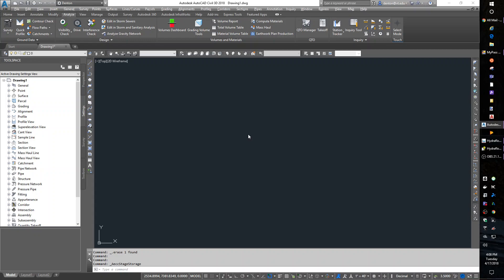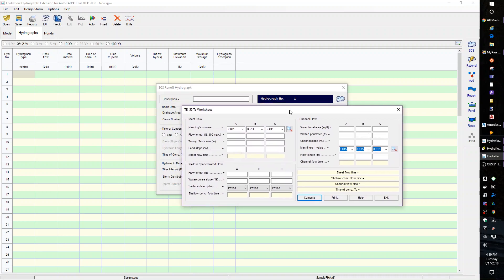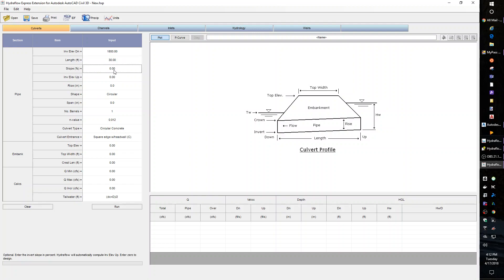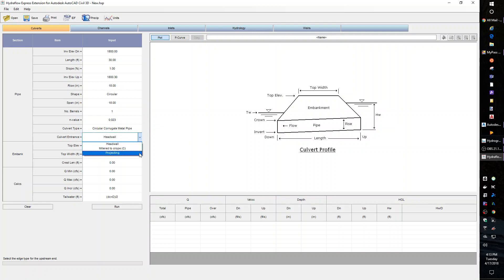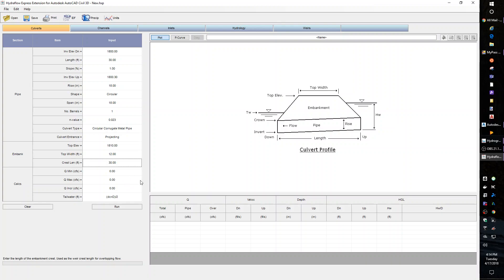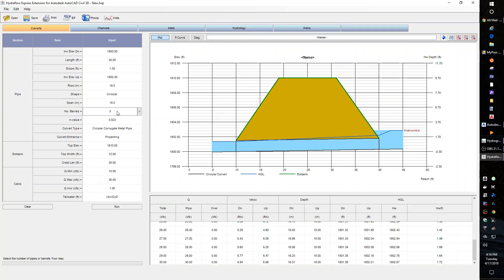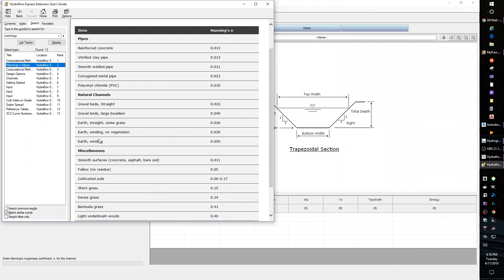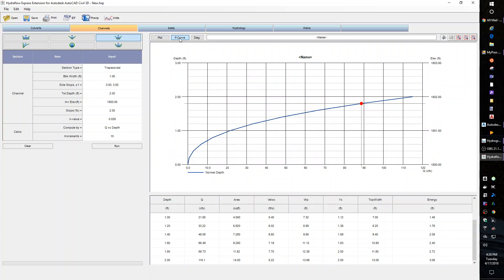35 Design Express Tools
Lesson #35 Design Express Tools hydrology